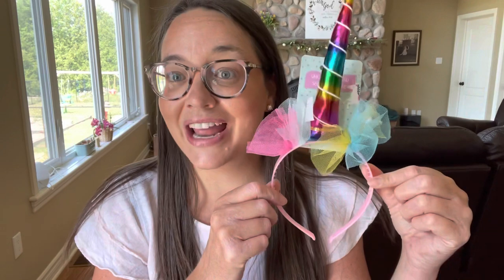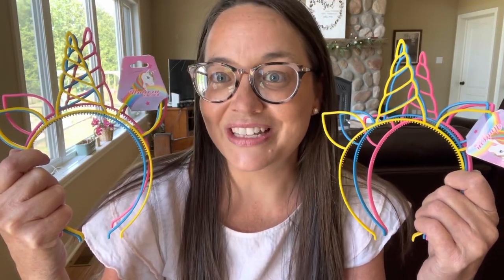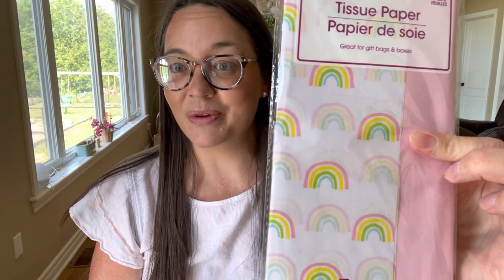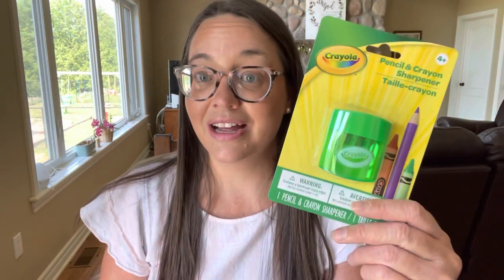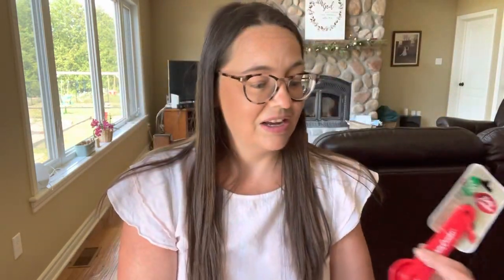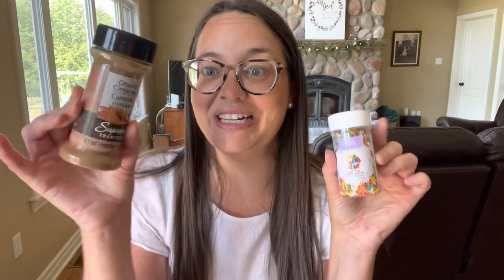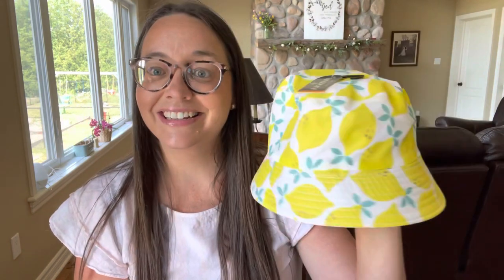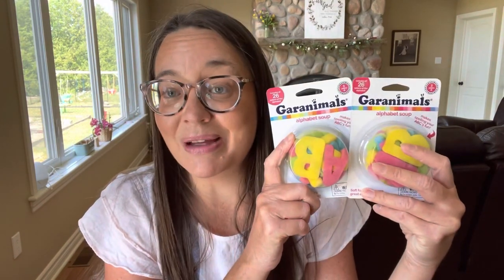JULY DOLLAR TREE HAUL 2021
Find out what I found at the dollar tree from mud kitchens to dramatic play areas, I have you covered!